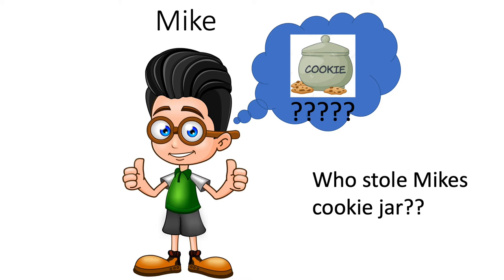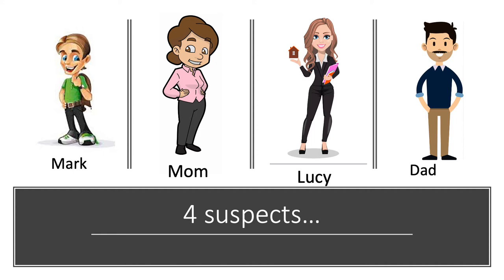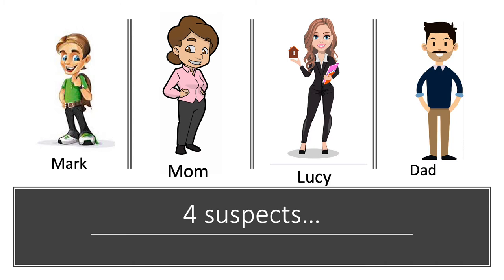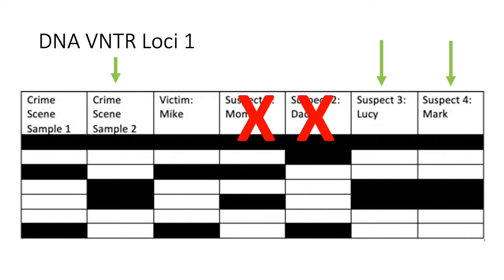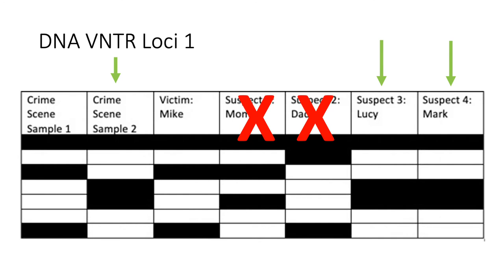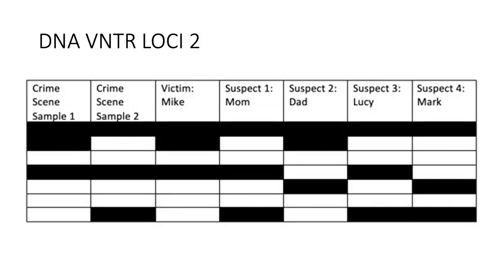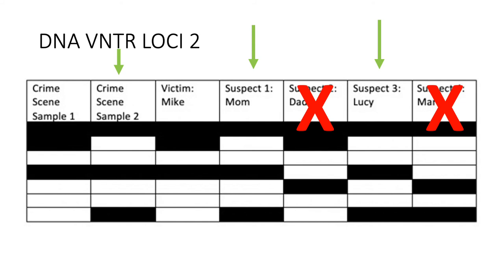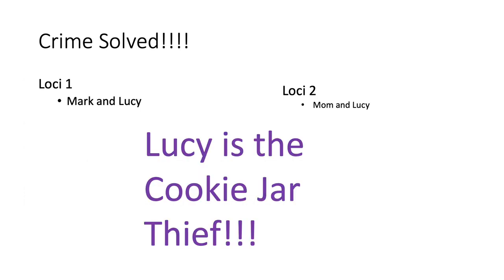GN 311 mini exam video video 7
References:
Halweg and Jones GN 311 Principles of Genetics Lecture Slides NCSU
Slides made with PowerPoint